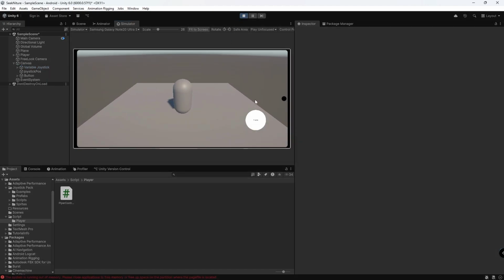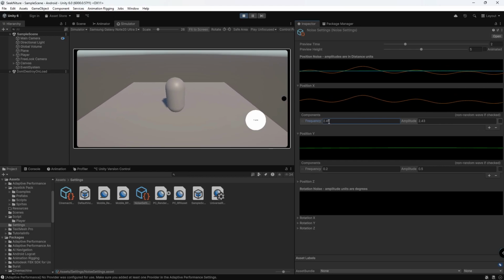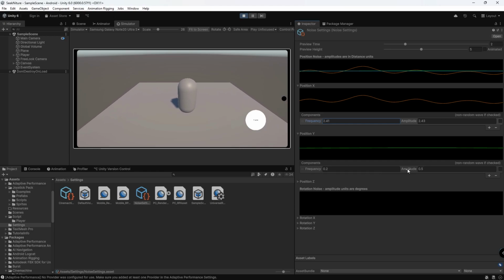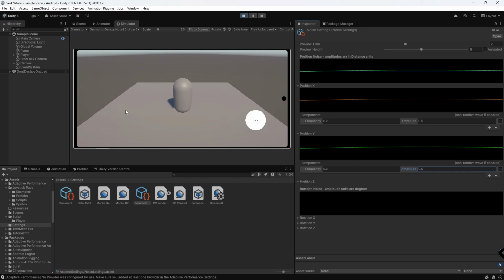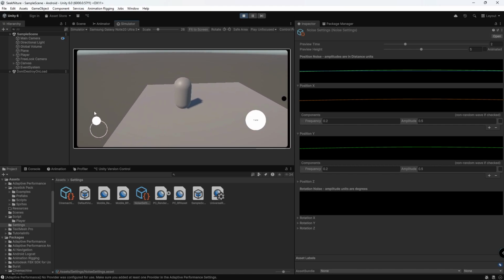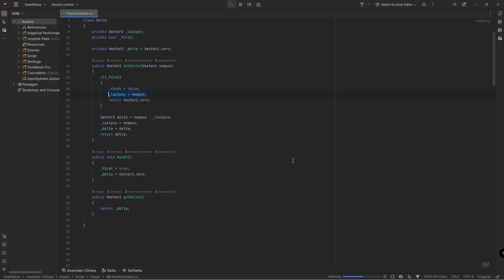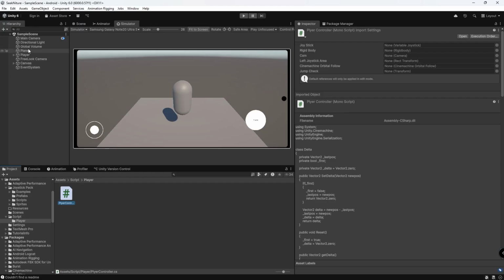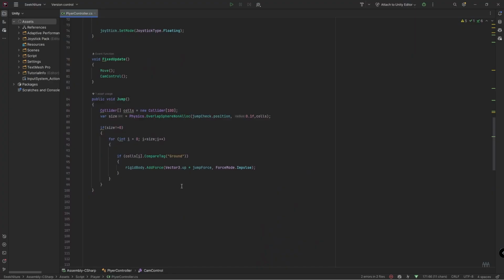Sneaky Stuff Devlog Behind the Scenes of a Hide & Seek Game part1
Welcome to the Sneaky Stuff Devlog series!
In this playlist, I share the journey of creating a funny and creative hide & seek game where everyday objects come to life. From coding to design, watch how this unique game world is built step by step.